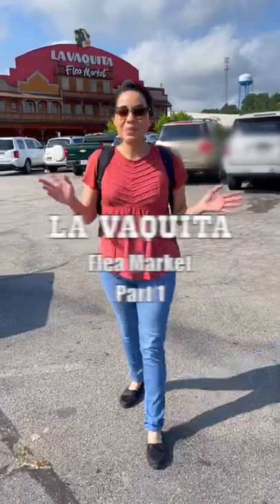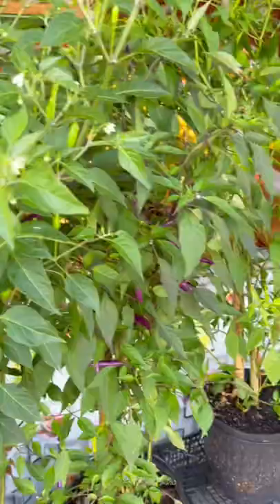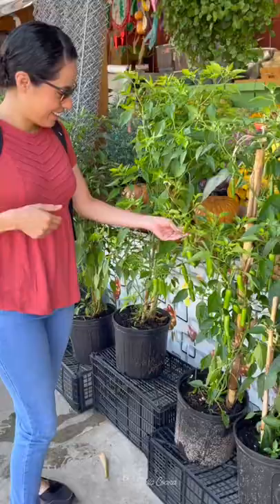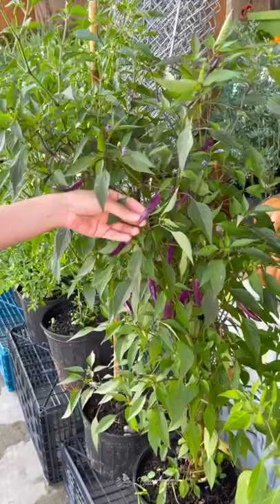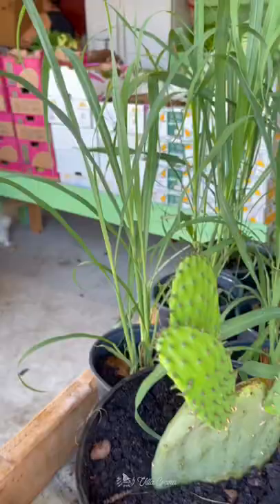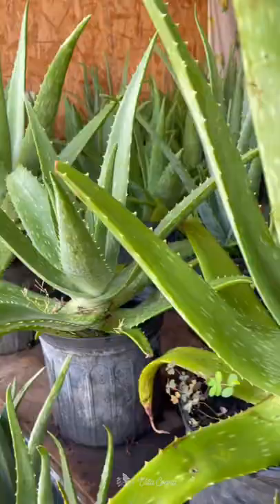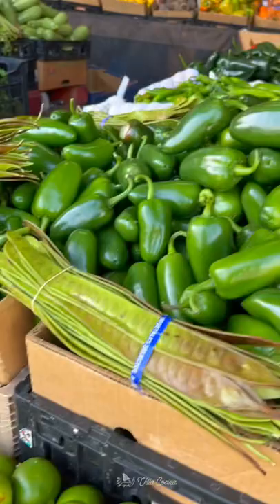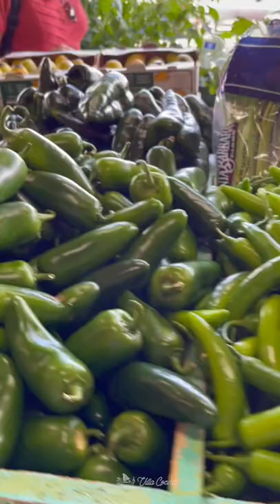Flea market grocery shopping Part 1